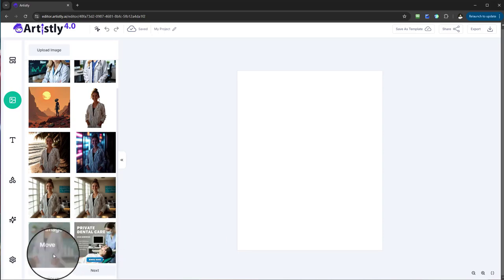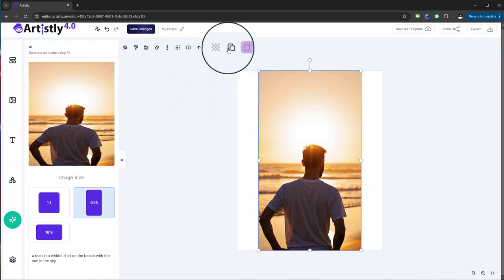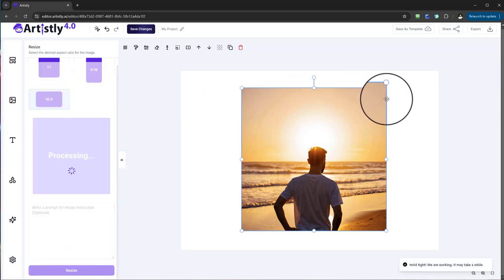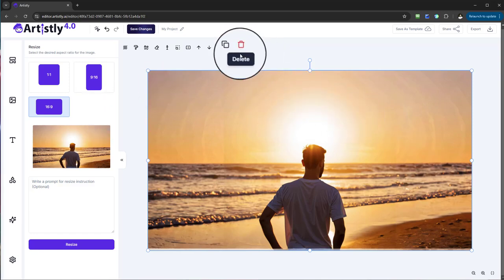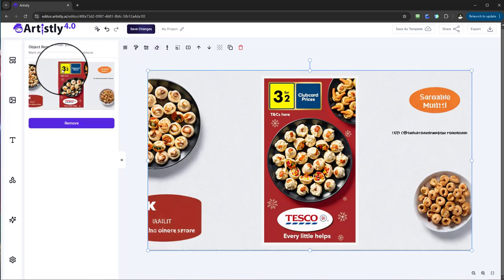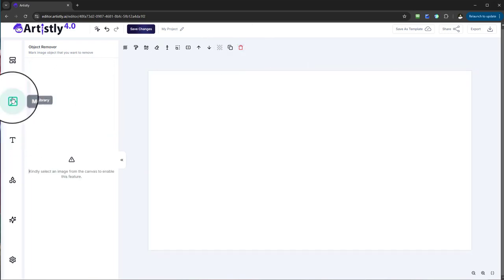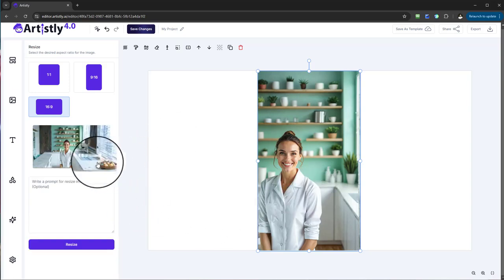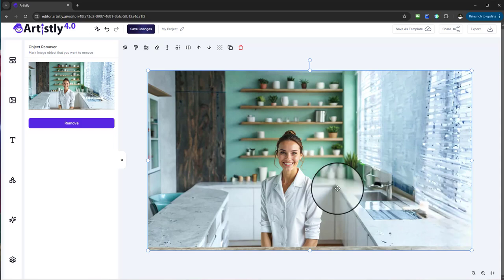Artistly 4.0: AI Outpainting: Smart Image Expander